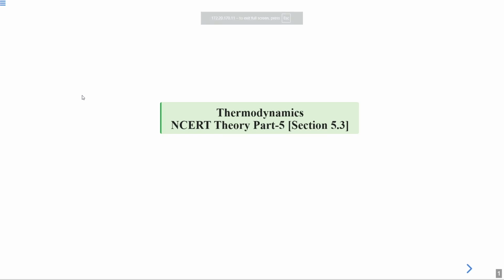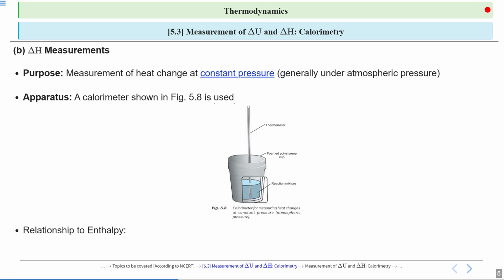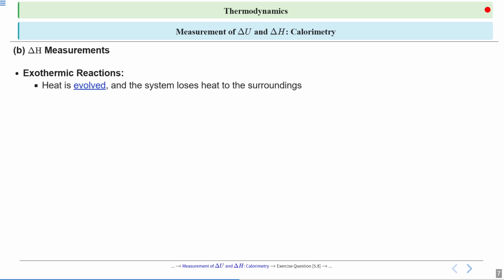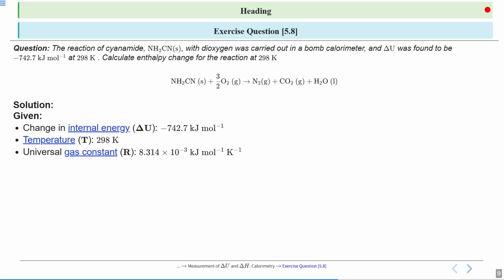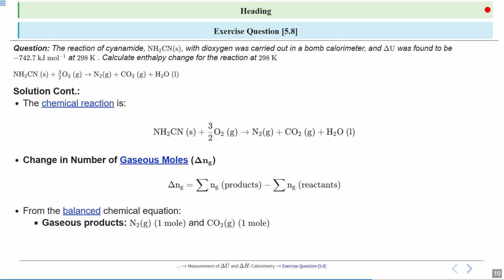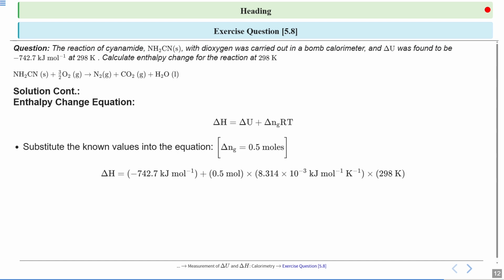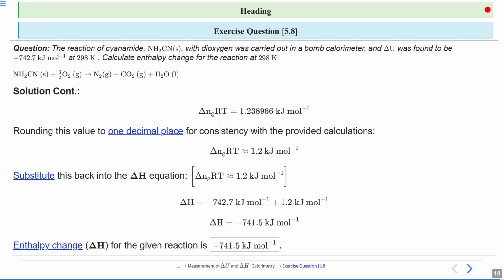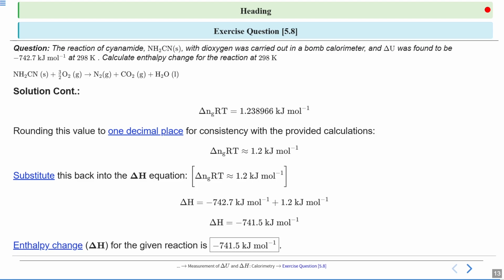Thermodynamics Theory Part 5(a)